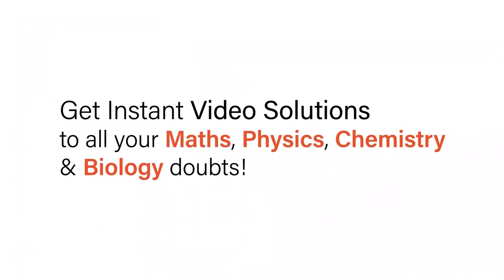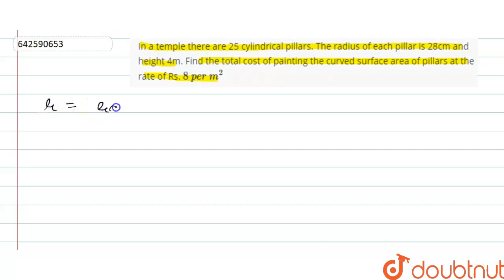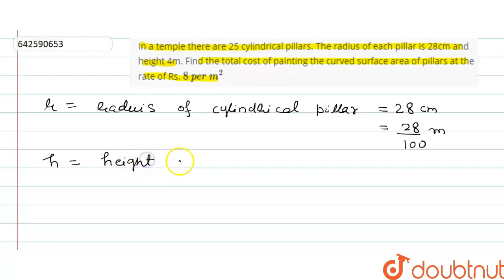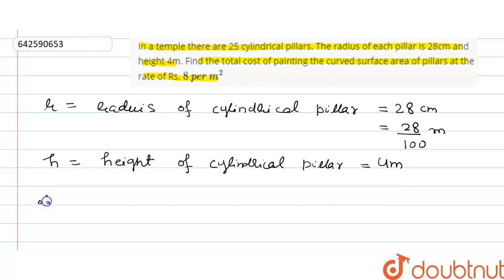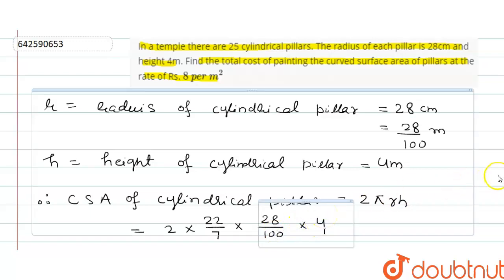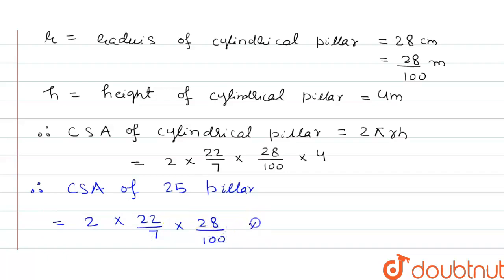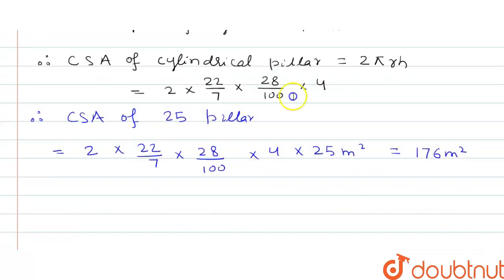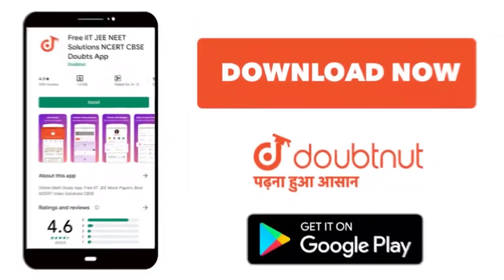In a temple there are 25 cylindrical pillars.\r\nThe radius of each pillar is 28cm and height 4m...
In a temple there are 25 cylindrical pillars.\r\nThe radius of each pillar is 28cm and height 4m. Find the total cost of\r\npainting the curved surface area of pillars at the rate of Rs. 8\\ p e r\\ m^2
Class: 8
Subject: MATHS
Chapter: MENSURATION-III (SURFACE AREA AND VOLUME OF A RIGHT CIRCULAR CYLINDER)
Board:CBSE

👉 Have Any Query? Ask Us.